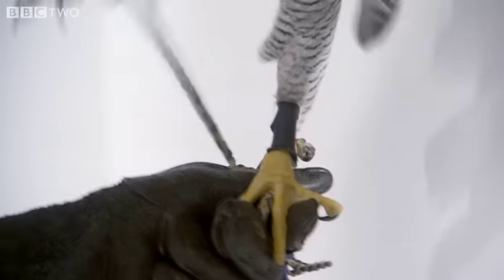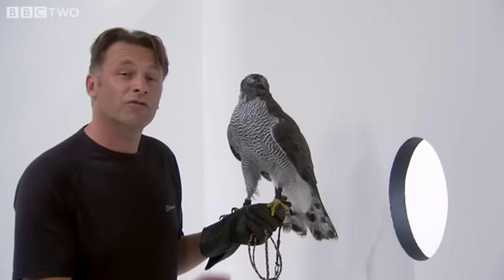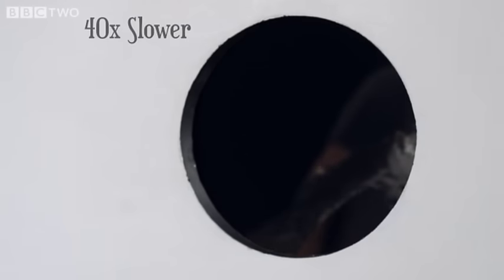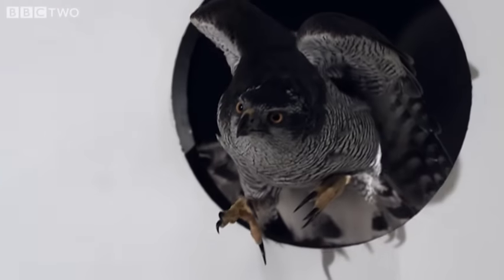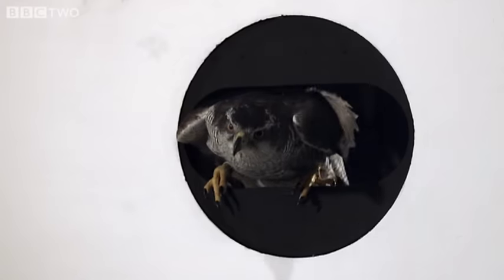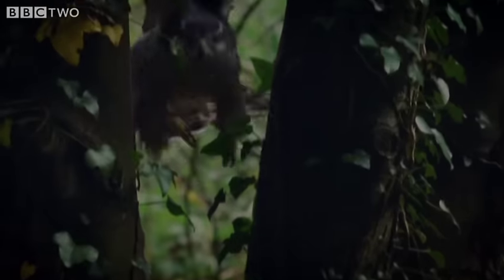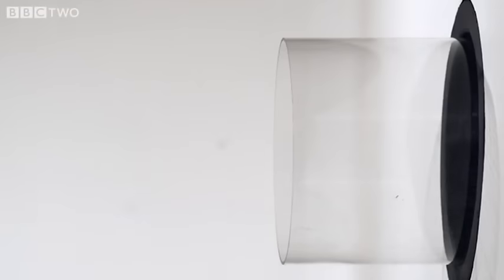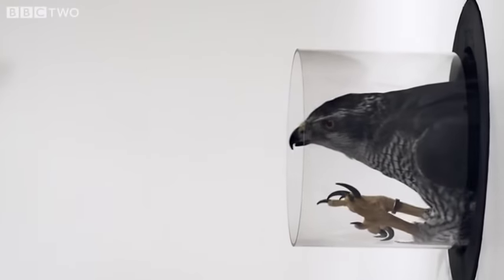Goshawk Flies Through Tiny Spaces in Slo-Mo! - The Animal's Guide to Britain, Episode 3 - BBC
Chris Packham puts a northern goshawk through its paces in the lab.